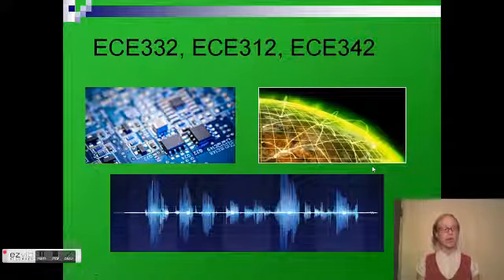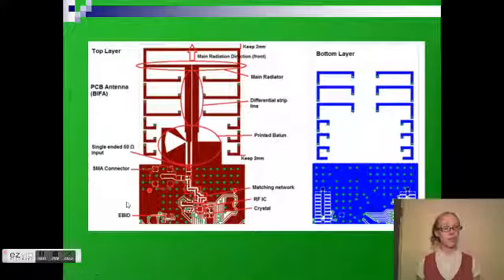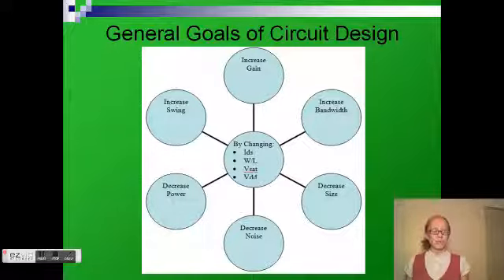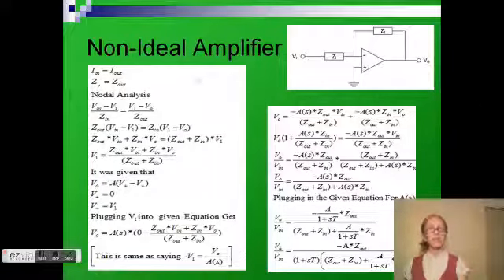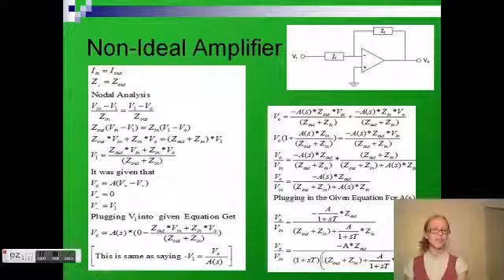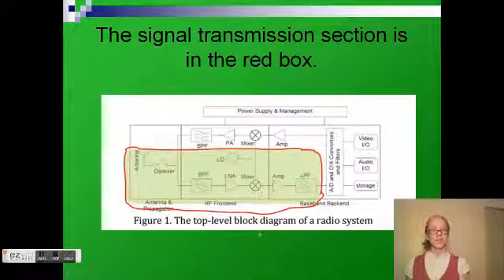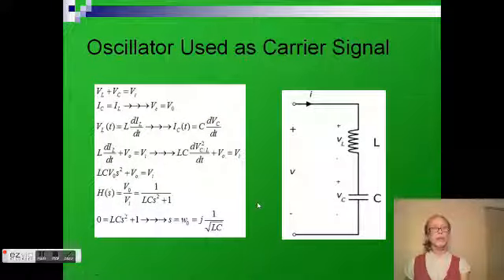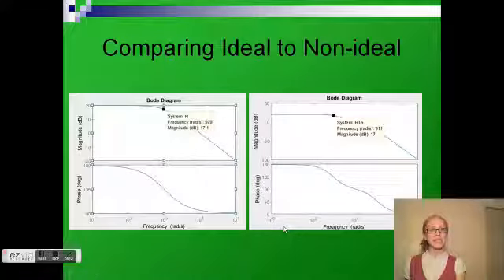KI #5 By Jessica Boyd